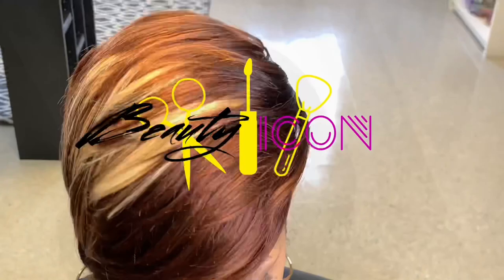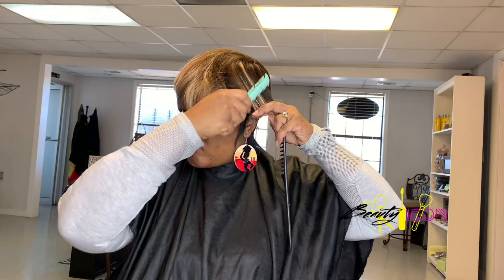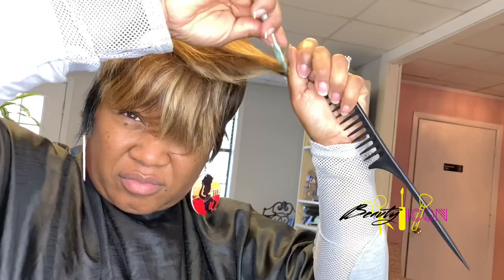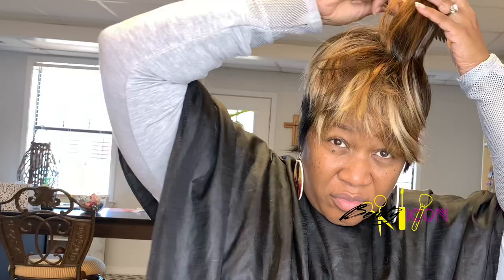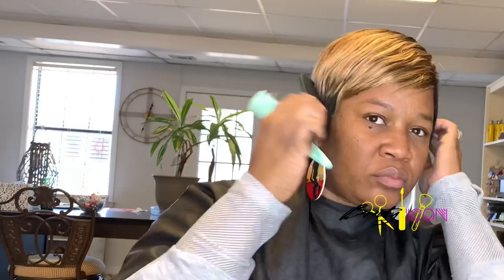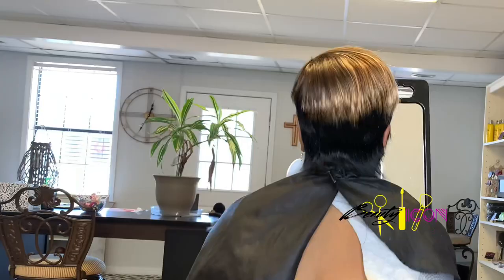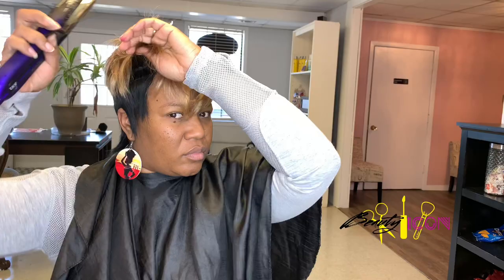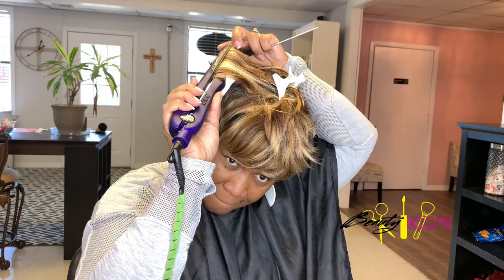Another Wig Creation Tutorial /Variation of Styles for a Custom Short Unit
If want to learn how to make Removable Quickweave Unit, Classes are Available!

Hair:
Empire 10” #27, #30
Janet 28 piece

Tools:
Tinkle Razor Comb
1” Ion Flat Iron

Look me up:

Chambulet Hair Studio
930 Saraland Blvd. S. Suite B.